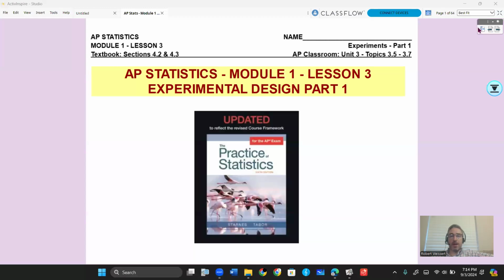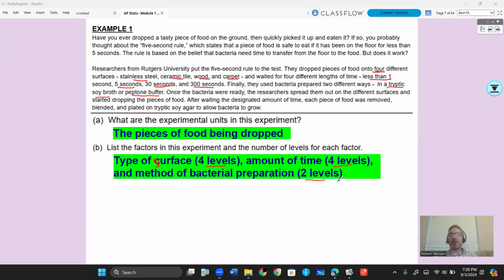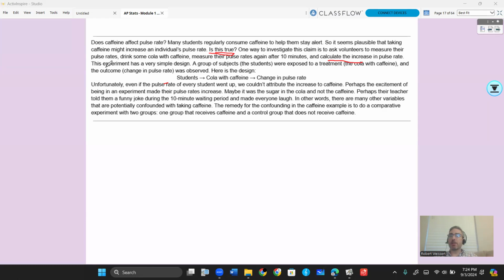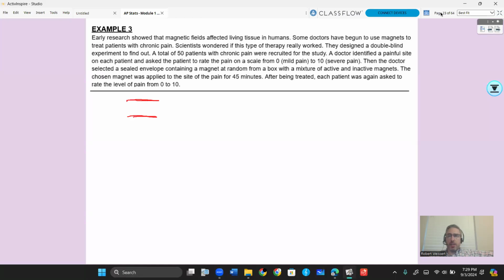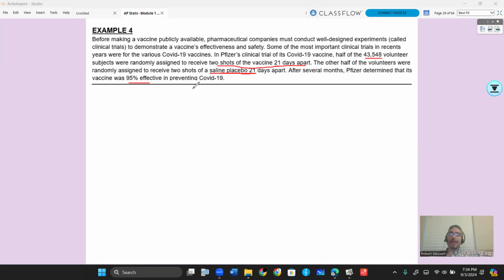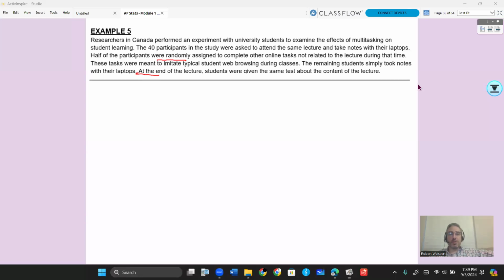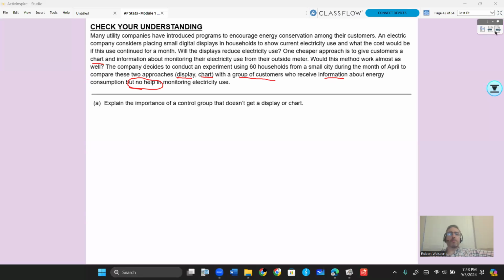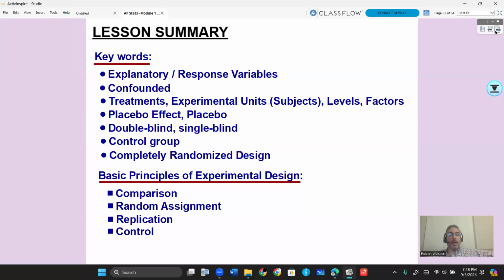AP Statistics - Experimental Design (Part 1)